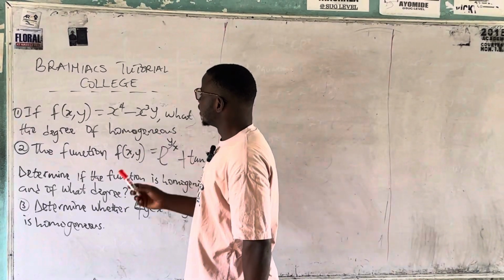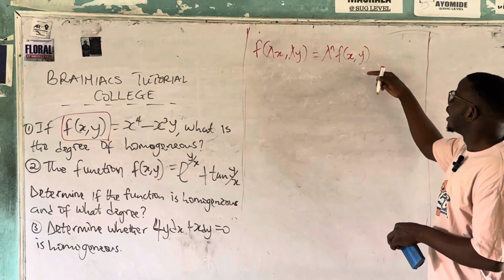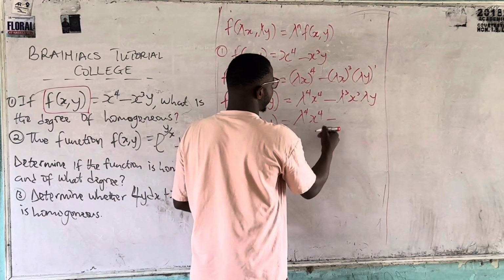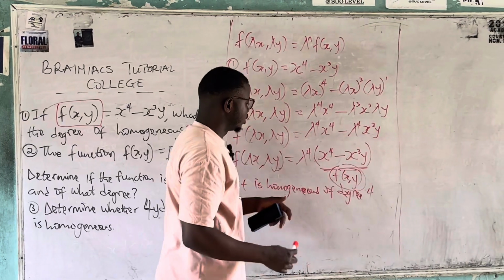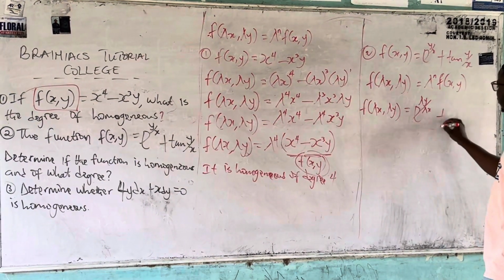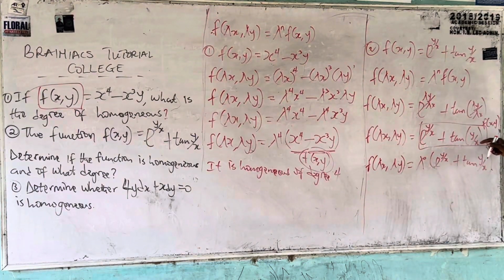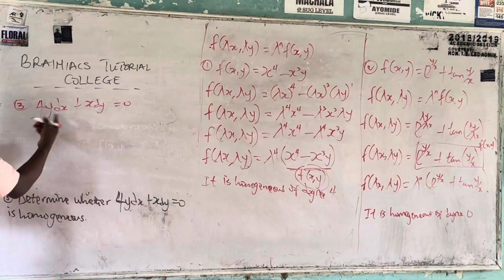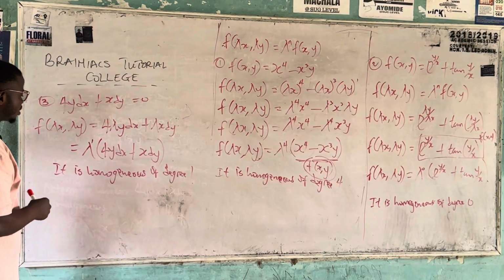Homogeneous equations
How to obtain the degree of an homogeneous equation